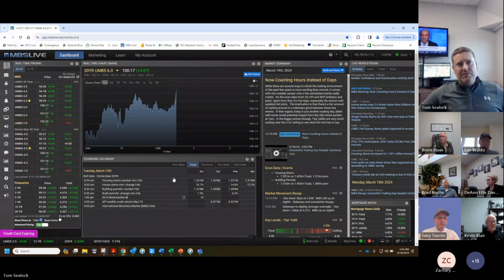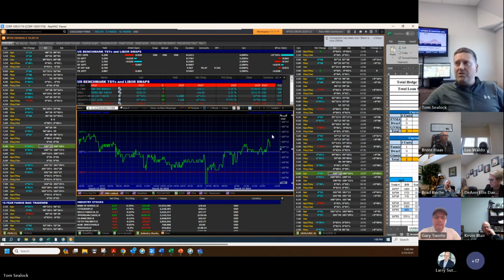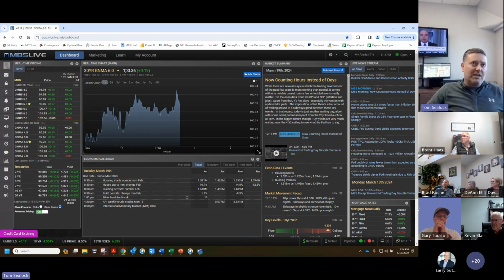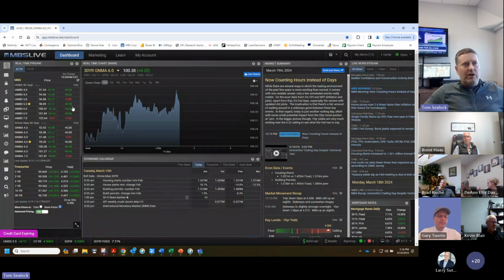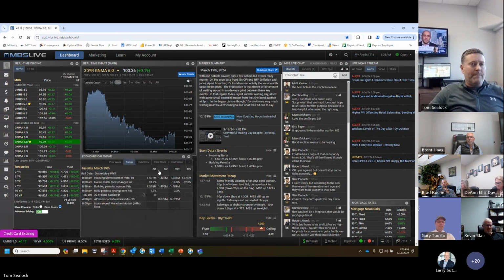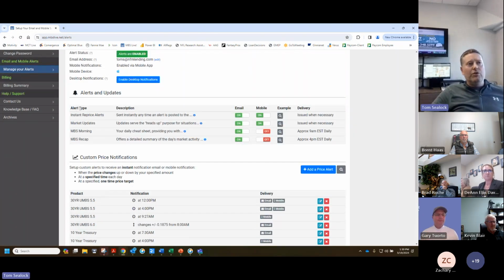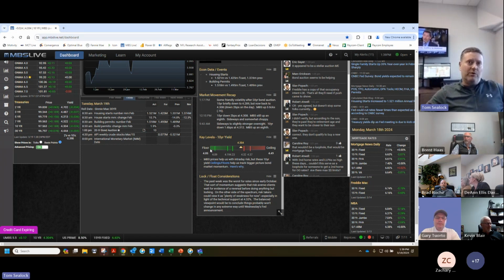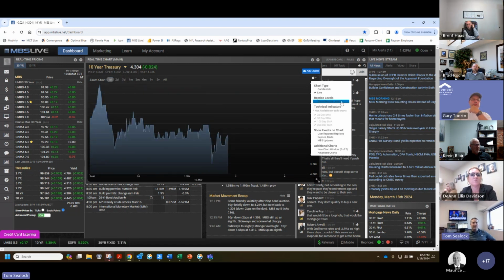Deeper Dive into MBS Live